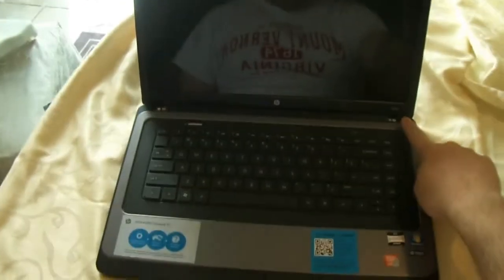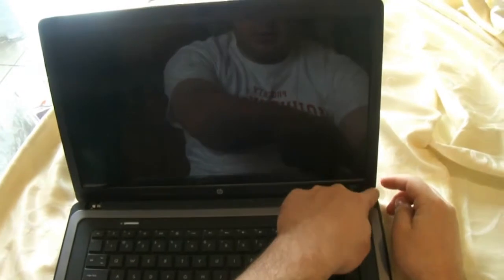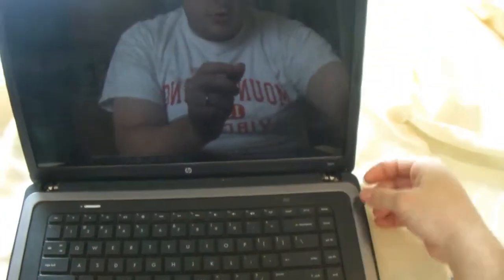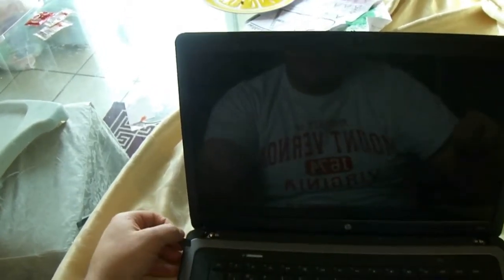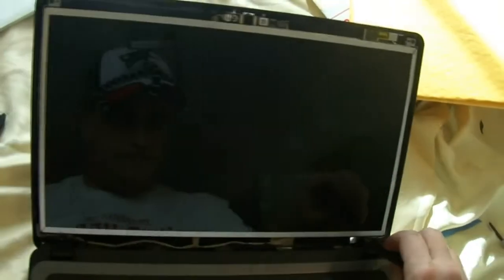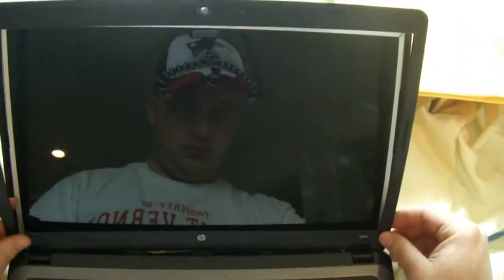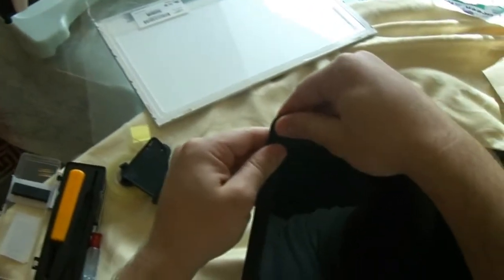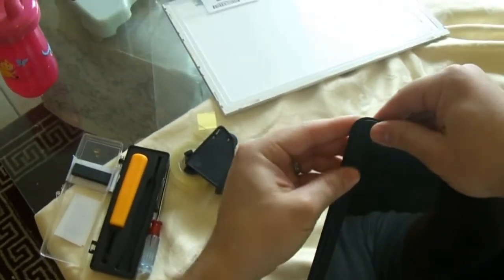Laptop screen replacement / How to replace laptop screen HP 2000-428dx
How to guide of replacing HP 2000 laptop screen